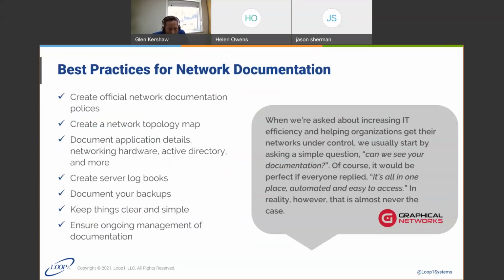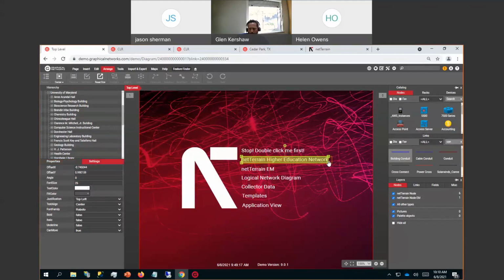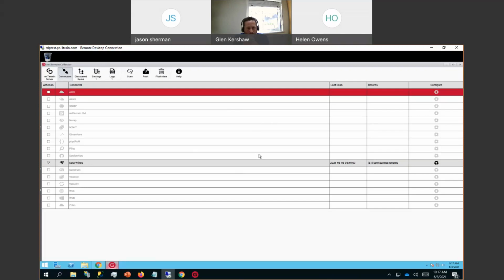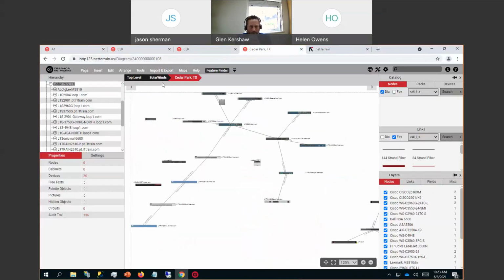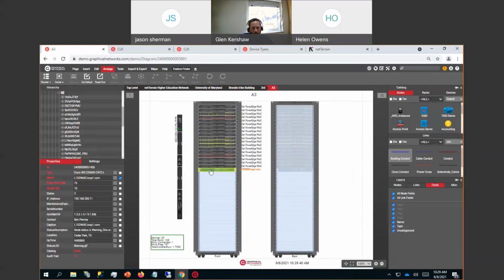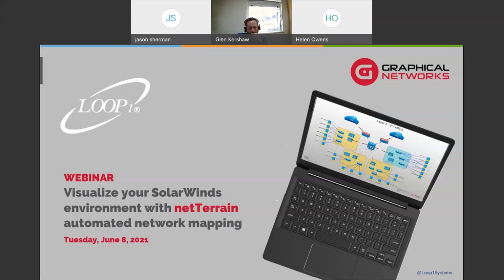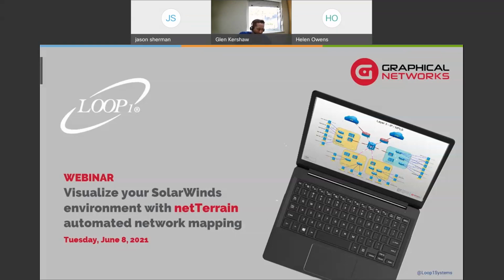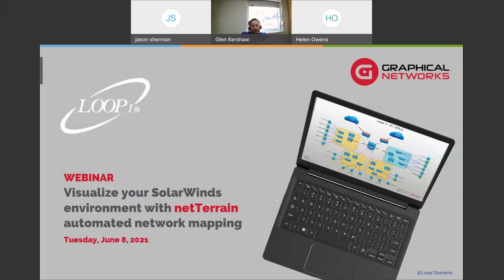Visualize your SolarWinds environment with Graphical Networks netTerrain automated network mapping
LOOP1 & GRAPHICAL NETWORKS WEBINAR | Visualize your SolarWinds environment with netTerrain automated network mapping
Broadcast: Tuesday 8 June 2021

Do you want to visualize and integrate your SolarWinds data?

As a SolarWinds user, did you know you can easily integrate and visualize your SolarWinds data through Graphical Networks automated network mapping/diagram solution, netTerrain? Let us demonstrate how easy it is to get your connection in netTerrain established, and your SolarWinds data flowing into your network mapping project.

In this on-demand recording you will hear from Jason Sherman, Director of Customer Support at Graphical Networks, on how visualizing your SolarWinds data in netTerrain’s automated network mapping/documentation solution can help you:

* visualize everything from one central place
* resolve network issues faster, and reduce downtime
* reduce IT costs and time to ROI
* document your institutional knowledge
* improve collaboration

This webinar included an overview and live demo that demonstrated just how easily the connection can be made and once made, the benefits therein.

Hosting proceedings and on hand to address any Loop1 and SolarWinds questions was Glen Kershaw, EMEA Sales Director at Loop1.

Jason Sherman | Director of Customer Support, Graphical Networks
As a founding member of Graphical Networks and Director of Customer Support, Jason leads the pre-, and post-sales cycle with the entire netTerrain software portfolio, ensuring current customers are able to use the software to its fullest potential. Jason previously worked at netViz as Pre Sales Manager and at Concord/CA as IT Director. He holds a B.S. in Business Management from the University of Maryland and has been in the software industry for over 20 years.

GRAPHICAL NETWORKS
Graphical Networks was founded in 2009 to help enterprises derive maximum value from their IT assets. Organizations are increasingly reliant on IT, not only to operate their business efficiently, but to deliver business value. Keeping up with technological innovations and ever-changing IT landscapes requires real time visibility of IT assets to help enterprises manage their infrastructures, optimize capacity, and uncover opportunities to transform IT as a driver of business value.  Graphical Networks provide innovative web-based IT visualization solutions that address this growing need.

A global leader in next-generation Data Center Infrastructure Management (DCIM) and Network Documentation software products, Graphical Networks web-based IT visualization platform, netTerrain, automates and simplifies the visualization, management and documentation of an entire IT landscape. From logical network infrastructure diagrams to physical data center, racks, cabling and circuits, netTerrain provides the most powerful graphical depictions of an IT infrastructure.